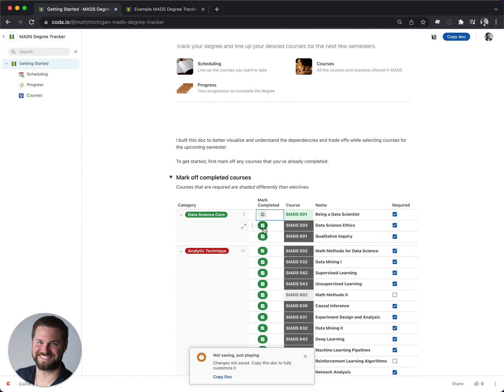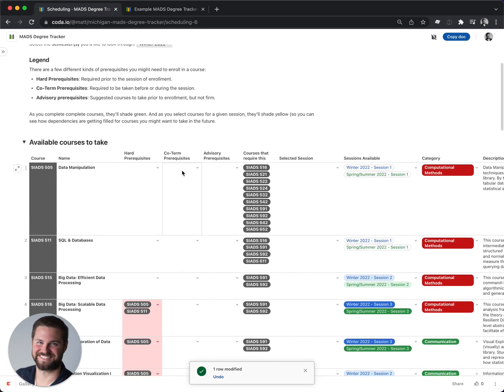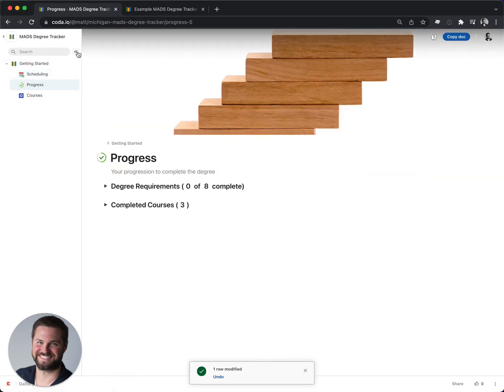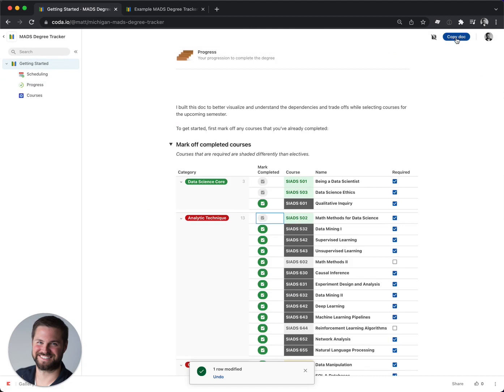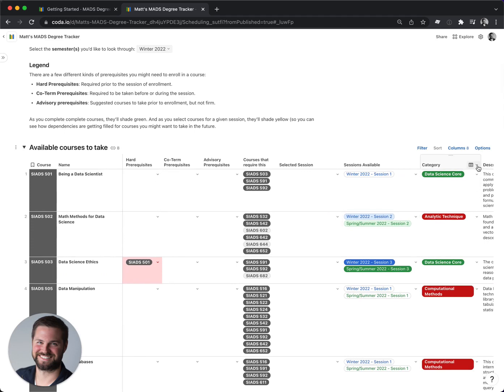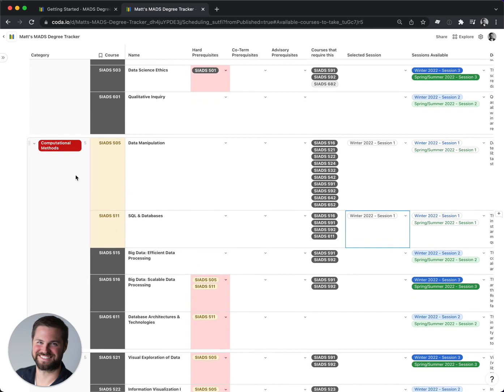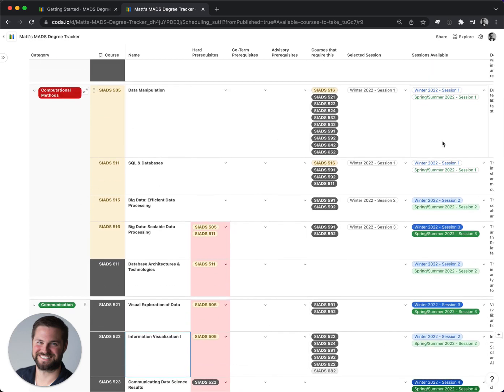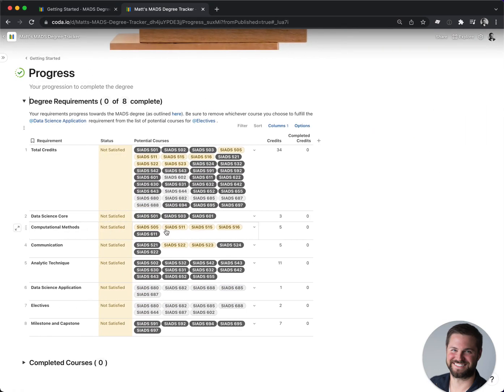Walkthrough: Michigan MADS Degree Tracker